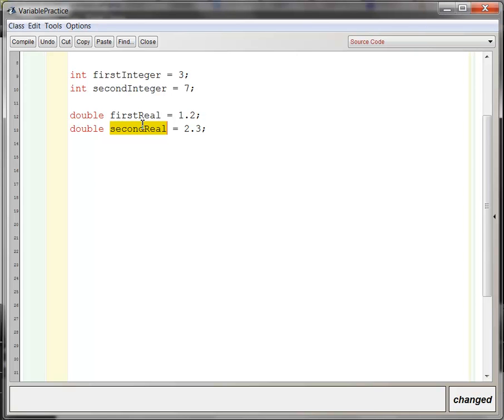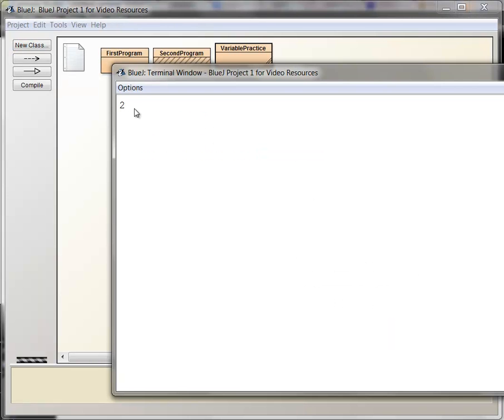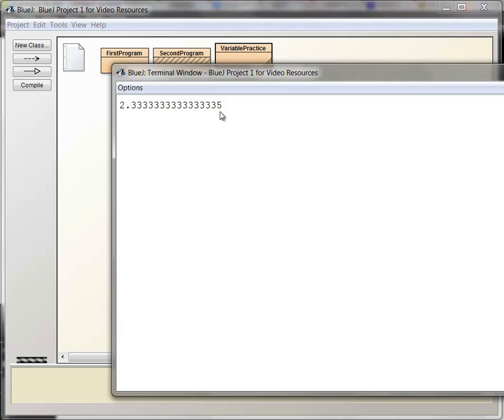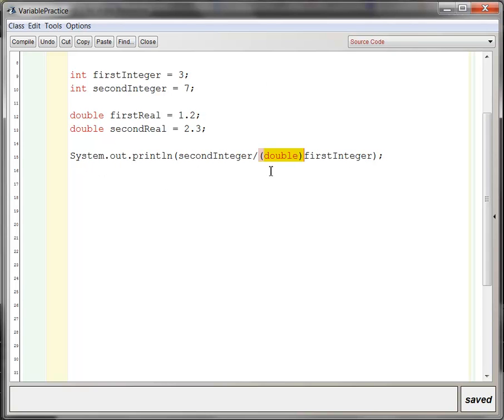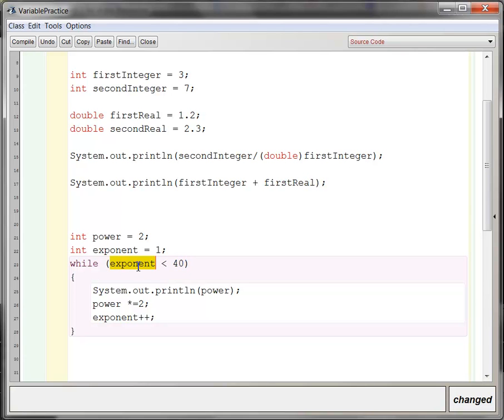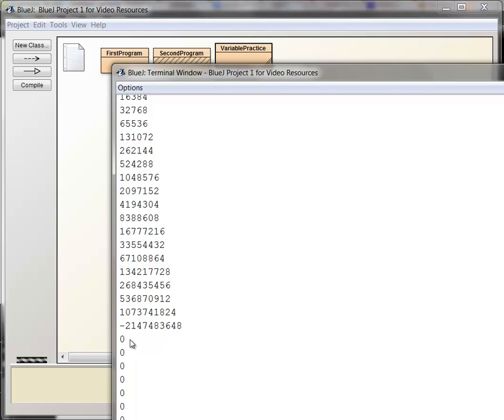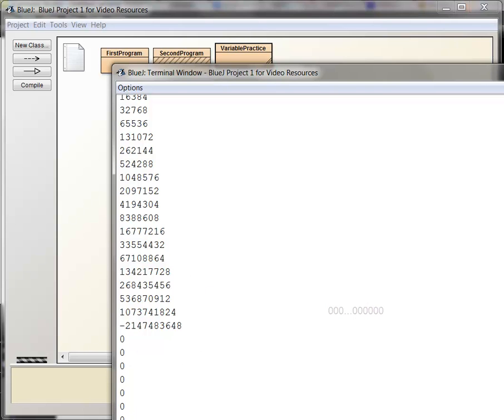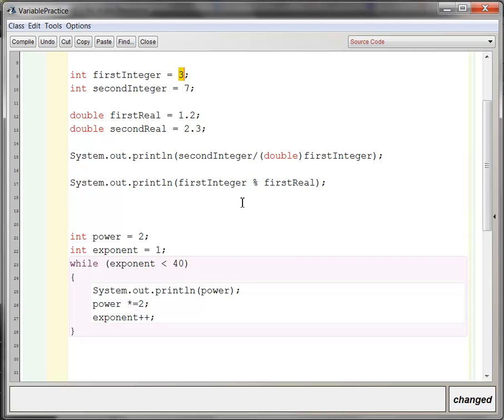Mr. Hazard's CS - 7 -Arithmetic - Computer Science for High School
Seventh lesson in Computer Science using Java.  Intended for high school but suitable for any motivated learner.  Used as an online component for a bricks-and-mortar classroom in an effort to "flip the classroom" effectively and efficiently.  The primary goal is to teach basic expository skills online so that class time can be spent on more sophisticated concepts, group work, and discussion.